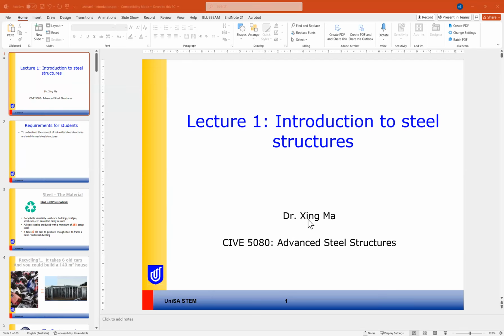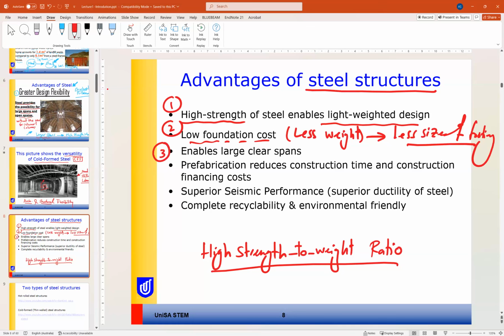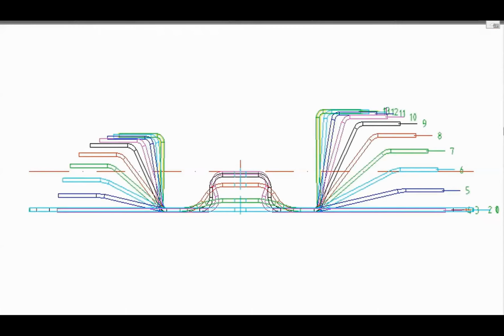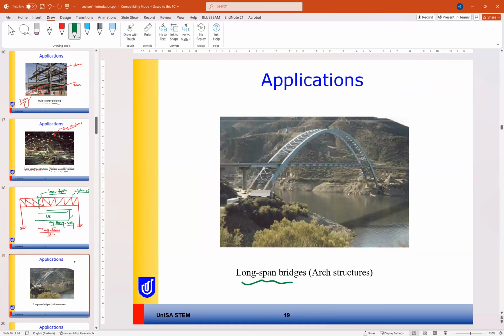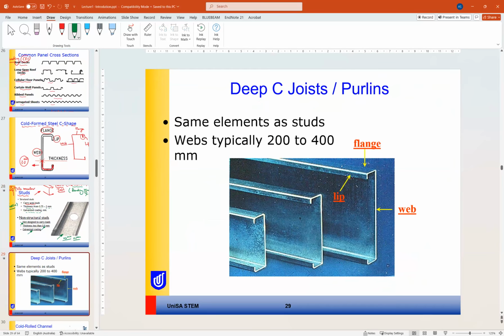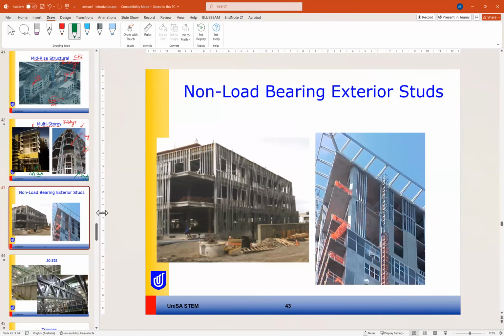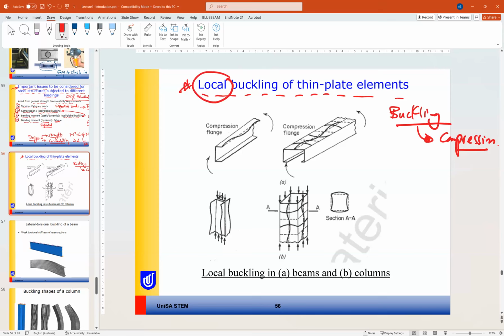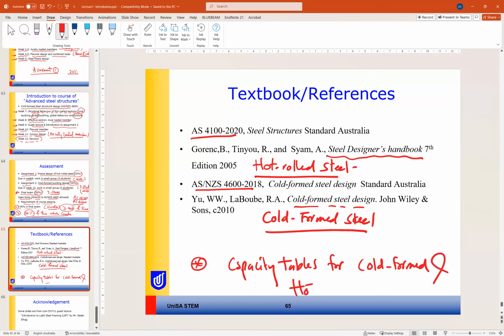Introduction to Advanced Steel Structures